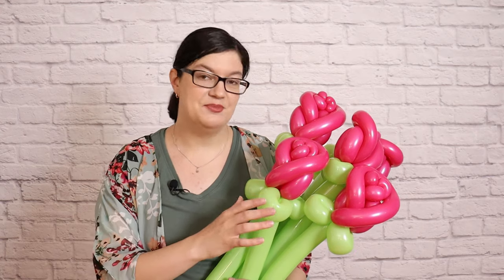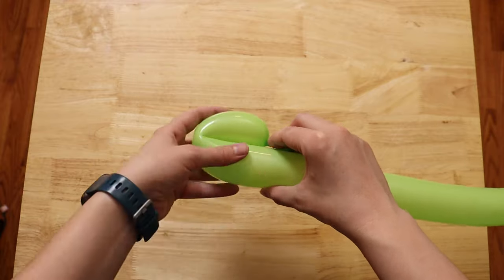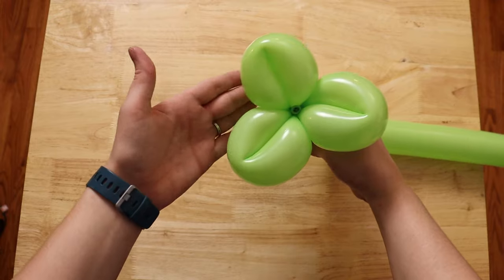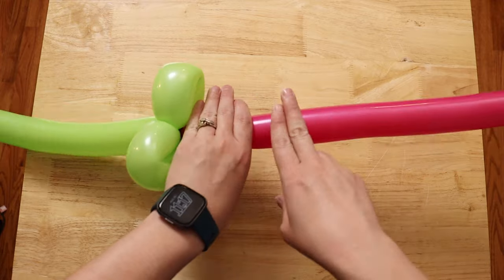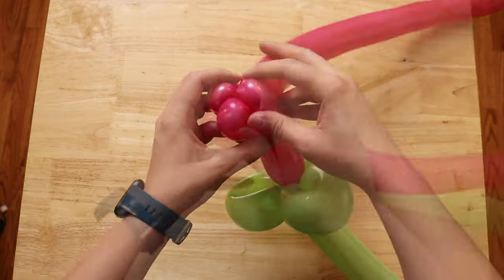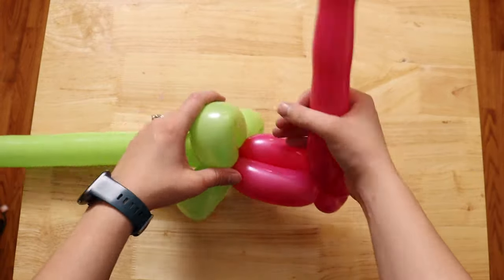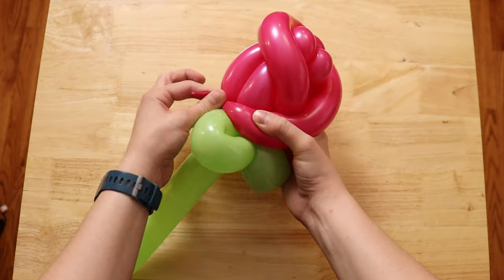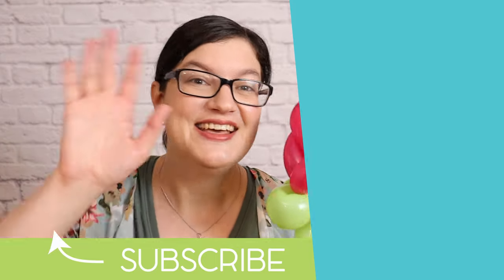Easy Balloon Rose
Learn how to make a balloon rose in 5 minutes!

Supplies/Tools
Green 260 balloon
Pink 260 balloon
Balloon hand pump
Scissors